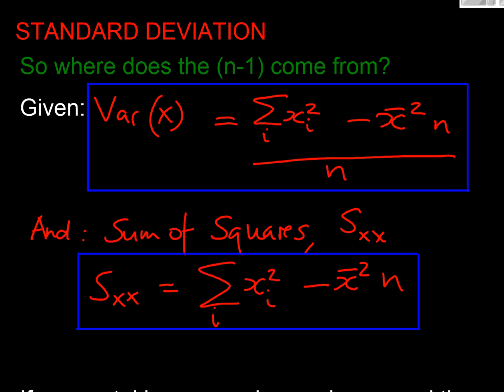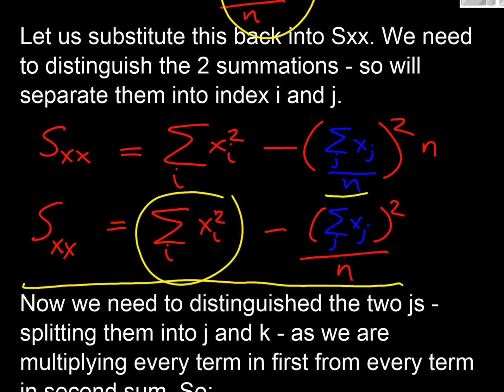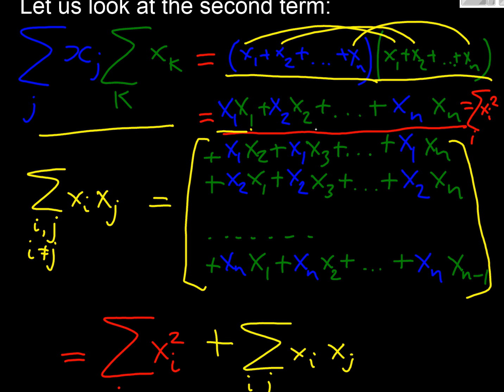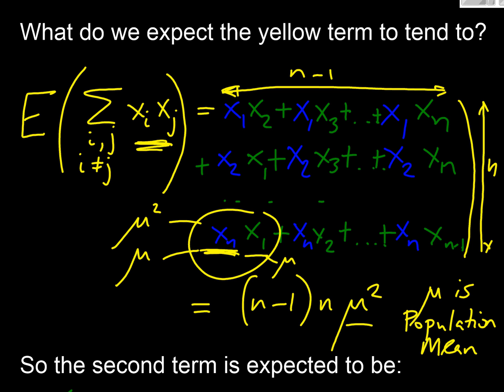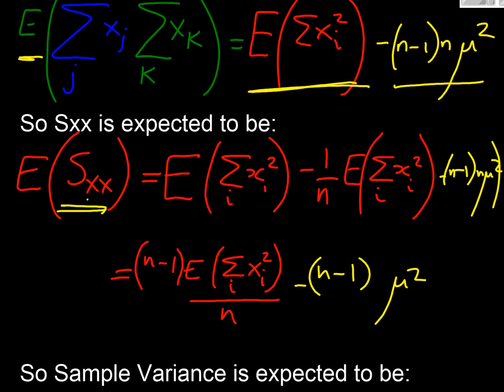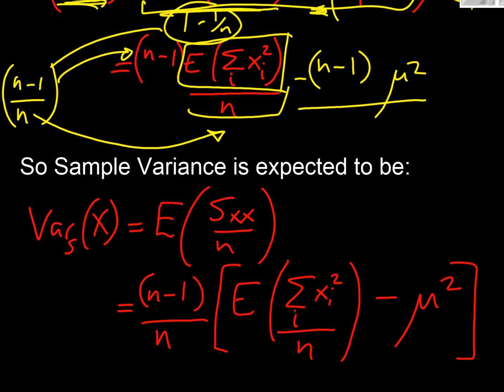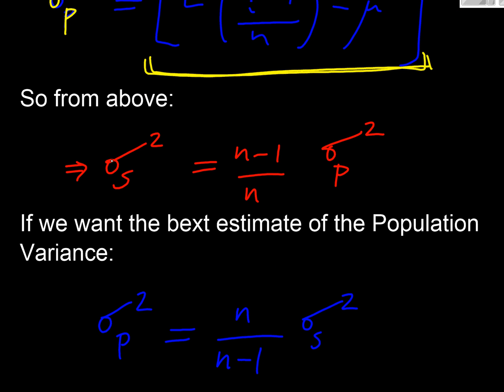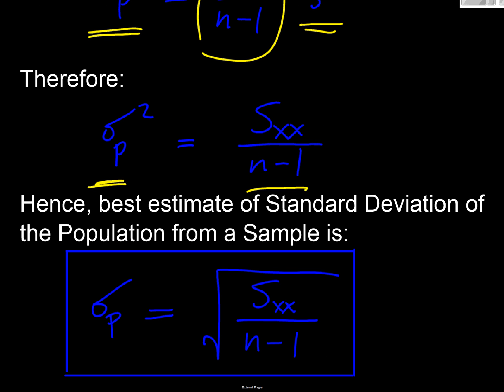SAMPLE STANDARD DEVIATION DERIVATION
Derivation of the (n-1) version of Variance and Standard Deviation.  This is form for a sample from a population - where the data is used to calculate the mean as well as the standard deviation.